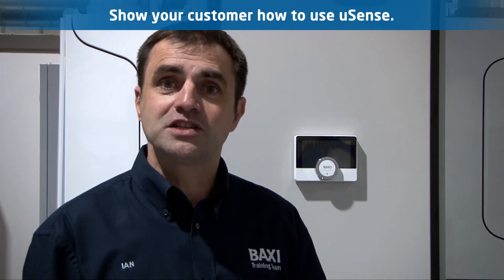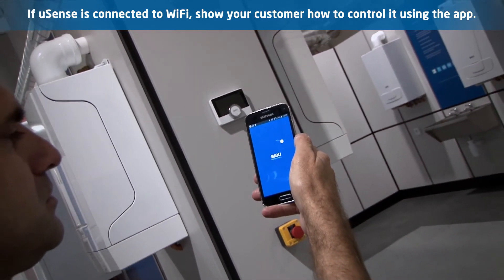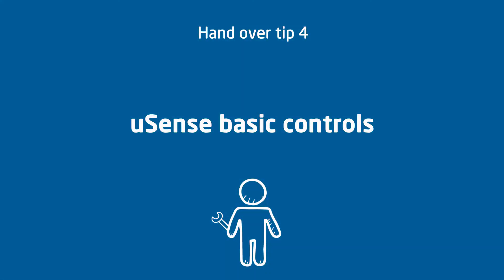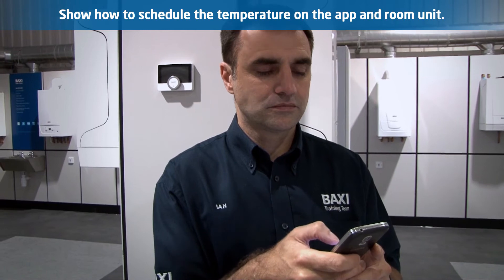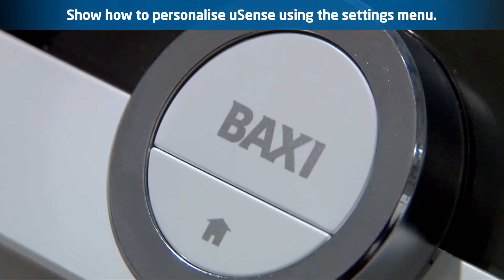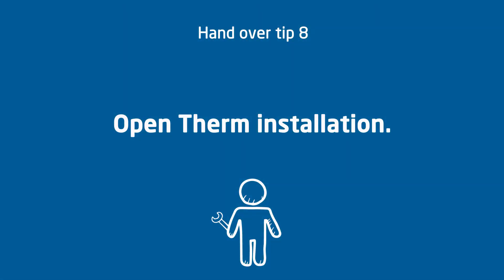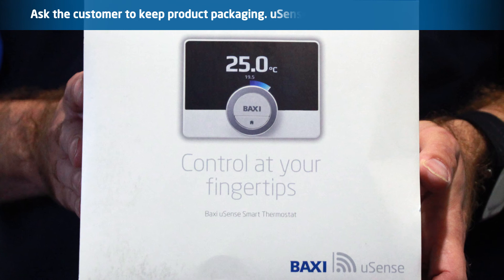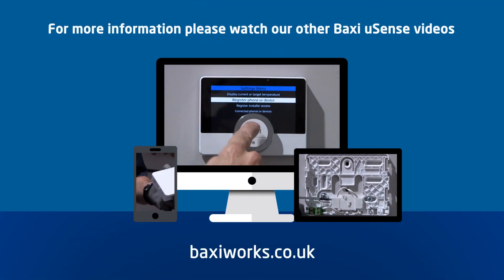Baxi uSense - Hand over 10 top tips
This video takes you through our 10 top tips at hand over post installation of the uSense.

The Baxi uSense is compatible with all combi boilers using the 230V switch live. Additional features, such as boiler fault diagnosis, are enabled when connected via OpenTherm.

The following Baxi boilers are OpenTherm compatible:

Baxi 600
Baxi 400
Baxi 200
Baxi 100